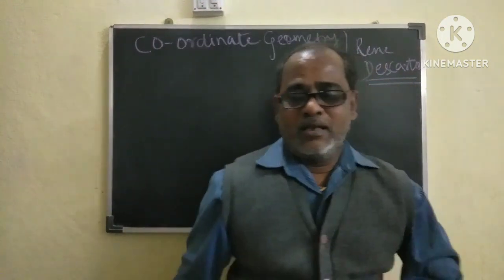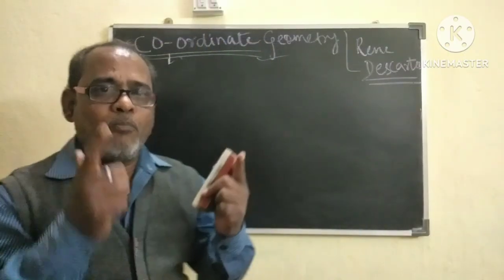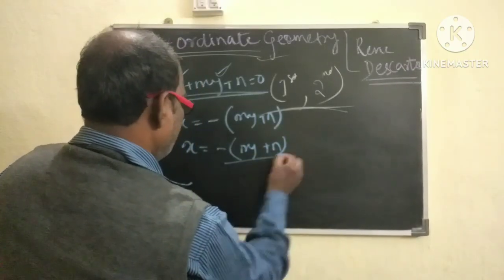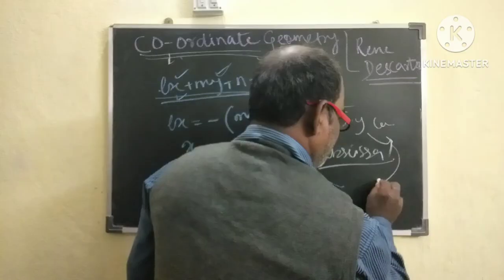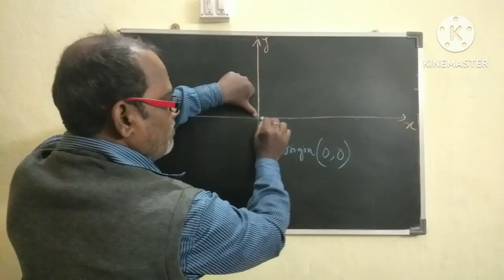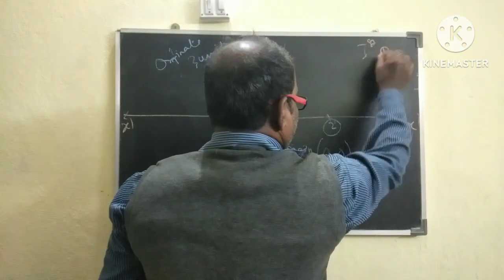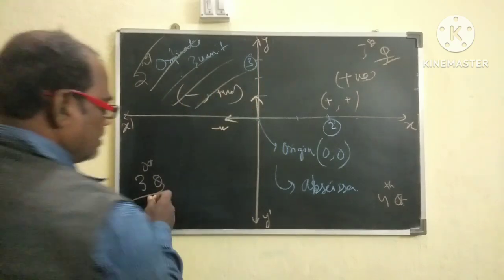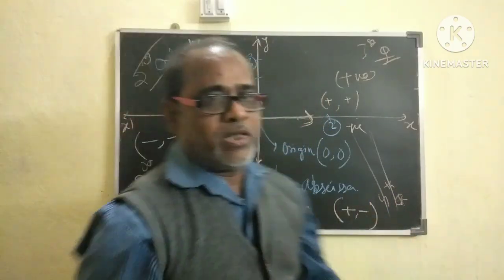Topic - Co-ordinate Geometry (part I) | Mushkil Asaan by Arun sir